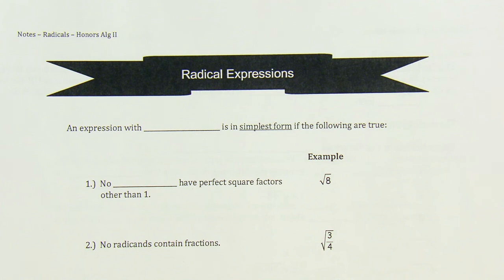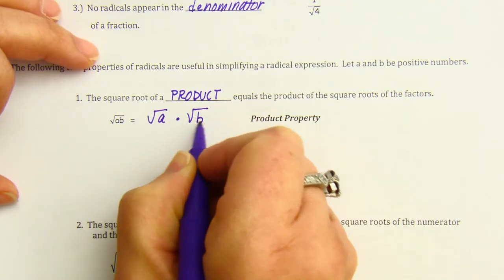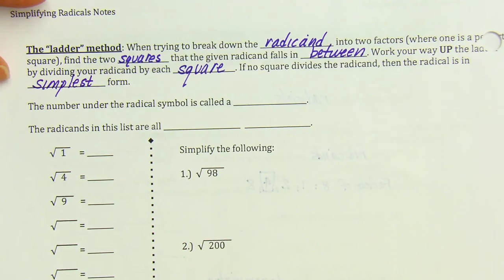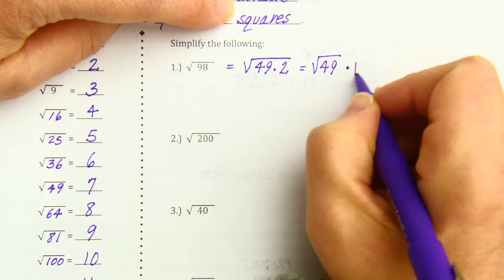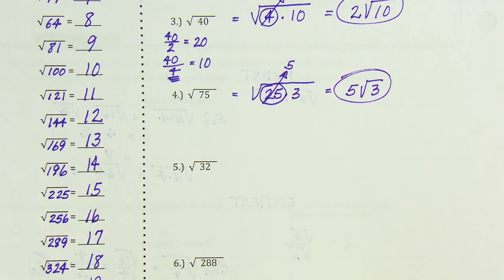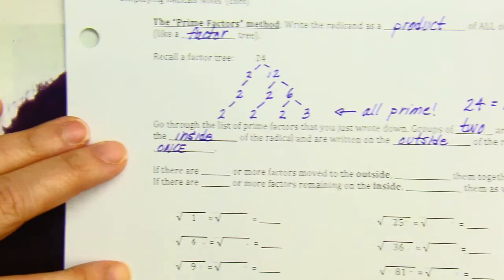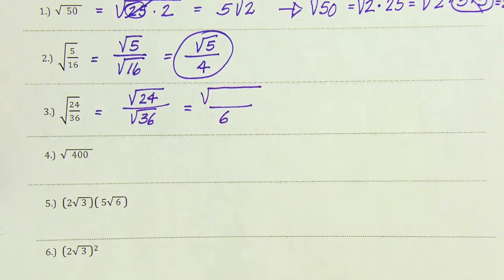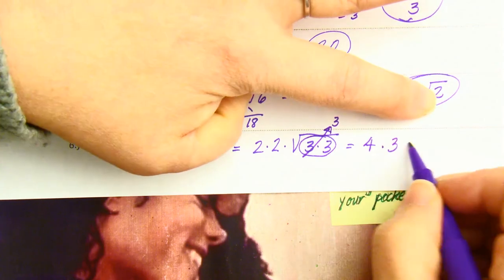Notes Simplifying Radicals - HonAlg2